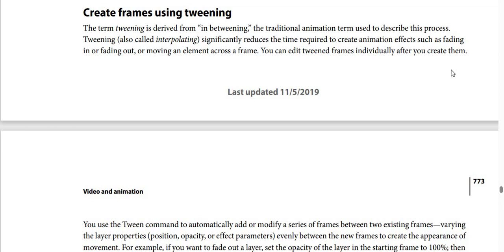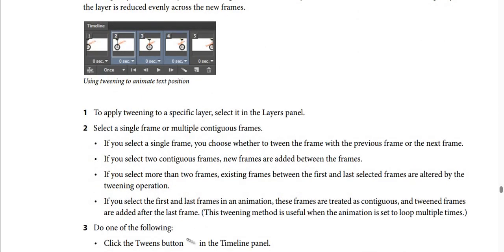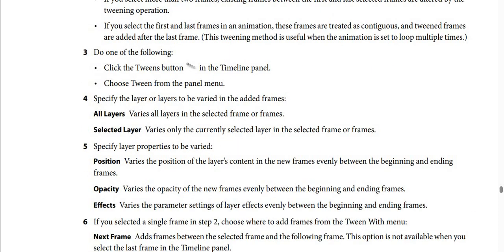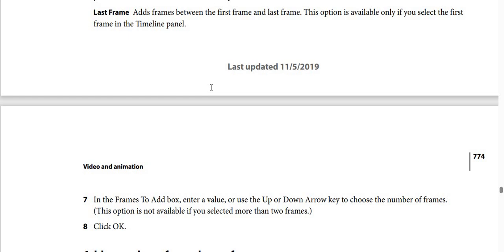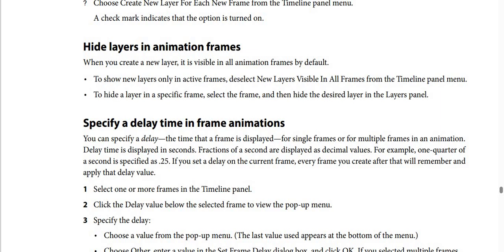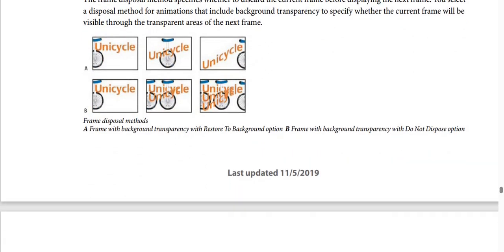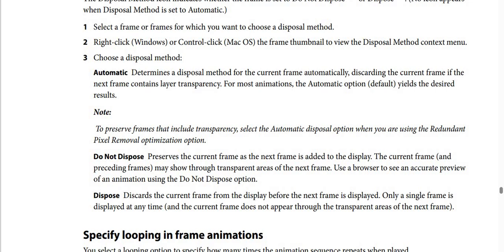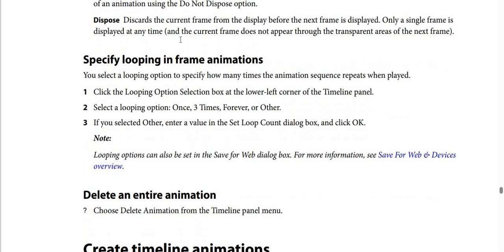How To Create Frame Animation Using Tweening | Adobe Photoshop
Learn How To Create Frame Animation Using Tweening
Frame animation workflow
In Photoshop, you use the Timeline panel to create animation frames. Each frame represents a configuration of layers.
To create frame-based animations in Photoshop, use the following general workflow.

Open a new document.

If they are not already visible, open the Timeline, and Layers panels. Make sure the Timeline panel is in frame animation mode. In the middle of the Timeline panel, click the downpointing arrow to choose Create Frame Animation and then click the button next to the arrow.

Add a layer or convert the background layer.

Because a background layer cannot be animated, add a new layer or convert the background layer to a regular layer. See Convert background and layers.

Add content to your animation.

If your animation includes several objects that are animated independently, or if you want to change the color of an object or completely change the content in a frame, create the objects on separate layers.

Add a frame to the Timeline panel.

See Add frames to an animation.

Select a frame.

See Select animation frames.

Edit the layers for the selected frame.

Do any of the following:

Turn visibility on and off for different layers.

Change the position of objects or layers to make layer content move.

Change layer opacity to make content fade in or out.

Change the blending mode of layers.

Add a style to layers.

Photoshop provides tools for keeping characteristics of a layer the same across frames. See Unifying layer properties in animation frames.

Add more frames and edit layers as needed.

The number of frames you can create is limited only by the amount of system memory available to Photoshop.

You can generate new frames with intermediate changes between two existing frames in the panel using the Tween command. This is a quick way to make an object move across the screen or to fade in or out. See Create frames using tweening.

Set frame delay and looping options.

You can assign a delay time to each frame and specify looping so that the animation runs once, a certain number of times, or continuously. See Specify a delay time in frame animations and Specify looping in frame animations.

Preview the animation.

Use the controls in the Timeline panel to play the animation as you create it. Then use the Save For Web command to preview the animation in your web browser.

Optimize the animation for efficient download.

See Optimize animation frames.

Save the animation.

There are different options for saving your frame animation:

Save as an animated GIF using the Save For Web command.

Save in Photoshop (PSD) format so you can do more work on the animation later.

Save as an image sequence, QuickTime movie, or as separate files. See also Export video files or image sequences.